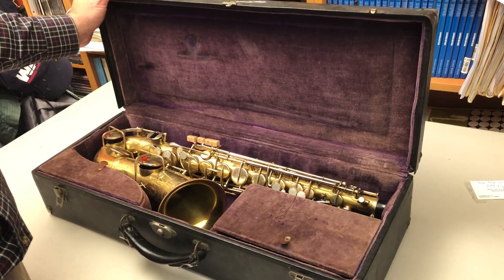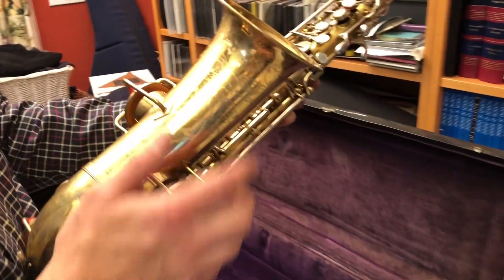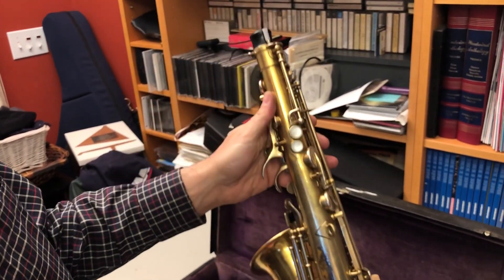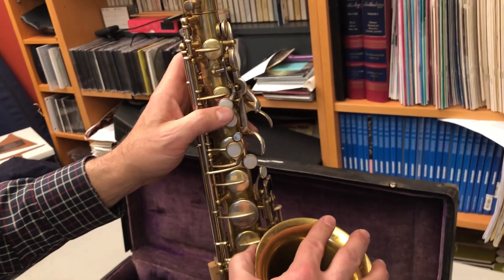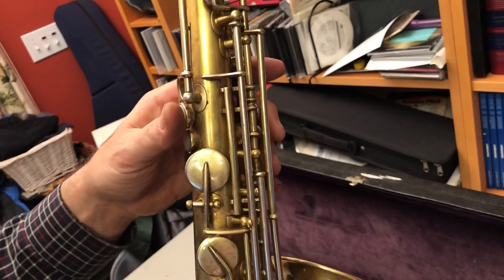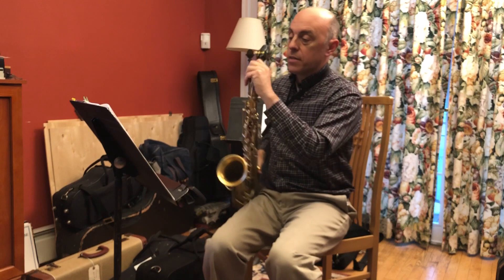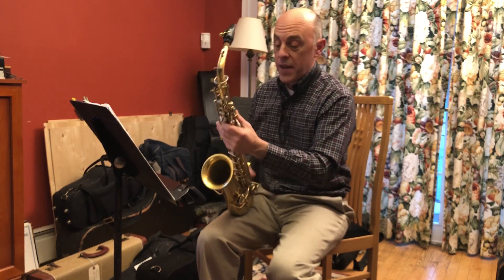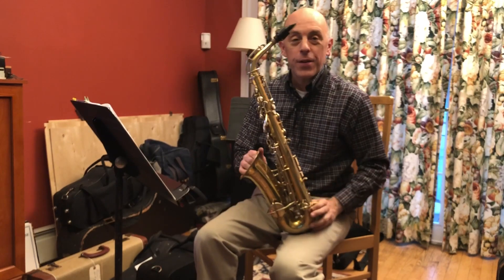[SOLD] Buescher True Tone Alto Saxophone for sale (1925) 176,3xx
This instrument has been sold, but I may have other instruments for sale on ebay. My ebay username is SaxTeacher. My ebay items for sale can be seen at:

Please see my youtube channel for videos of all the instruments I currently have for sale. My youtube channel is: